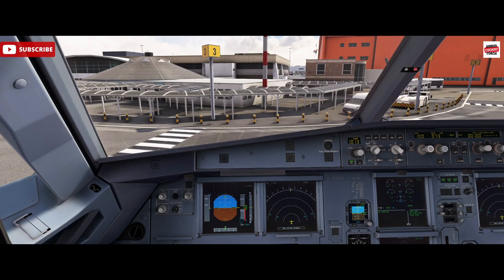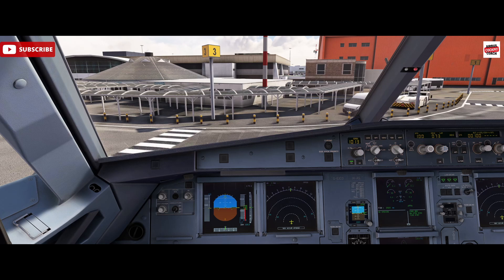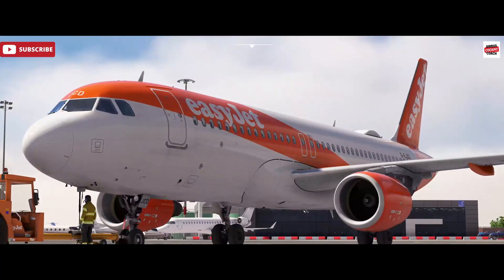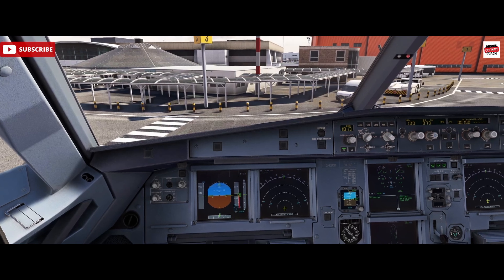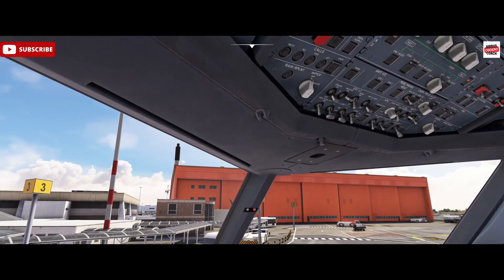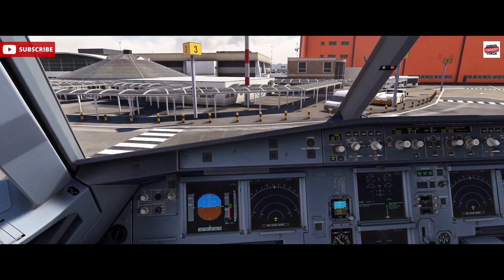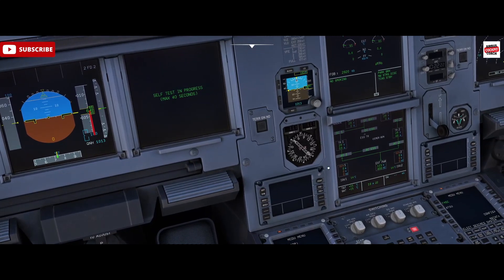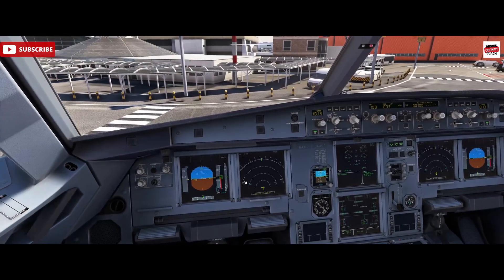A320 Emergency Generator Test Explained by Real Airbus Pilot | MSFS 2024 Tutorial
Learn how the A320 emergency generator works in this Microsoft Flight Simulator 2024 tutorial by a real Airbus pilot. We’ll run the full EMER GEN test, explain emergency power logic, and more.

In this in-depth A320 tutorial, we walk through the emergency generator (EMER GEN) test using the Fenix A320 in MSFS 2024. This step-by-step guide is based on real-world Airbus procedures, showing you what happens when the aircraft loses its main electrical sources and how the A320 emergency power system takes over.

You’ll learn how to trigger and monitor the A320 electrical system, interpret ECAM indications, and understand the role of the ram air turbine (RAT) in supplying power. As a real Airbus pilot, I’ll explain how this test is performed during maintenance and what to expect in real operations.

This is more than just a simulator walkthrough—it's a technical deep dive designed for enthusiasts, student pilots, and simmers looking to improve their realism. Whether you're flying for fun or preparing for type rating, this tutorial helps you master Airbus systems the professional way.

CPU: Intel i9-13900KF @ 5.8 GHz
GPU: Sapphire RX 7900 XTX Nitro+ Vapor-X 24GB
RAM: 64GB Corsair Vengeance DDR5 @ 6600MHz
SSD: WD Black SN8100 PCIe 5 (14,900 MB/s)
Cooling: Corsair iCUE H150i Elite AIO
Motherboard: Asus ROG Strix Z790-F (PCIe 5)
Power Supply: Corsair RM1200x Shift ATX 3
🎮 Flight Controls: Thrustmaster TCA Sidestick, Throttle, Rudder Pedals, Mini FCU
📟 MCDU: WinWing MCDU
👁️ Head Tracking: Tobii Eye Tracker
🖥️ Monitor: 27" Acer Predator XB271HK (G-Sync)
⌨️ Keyboard: Logitech K120
🖱️ Mouse: Zowie FK1